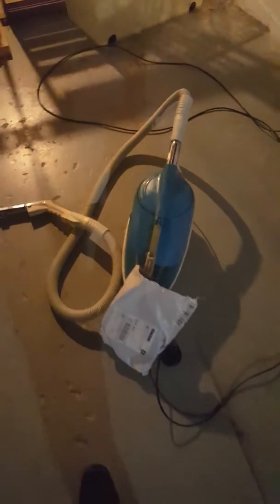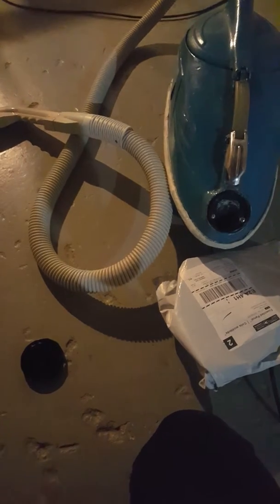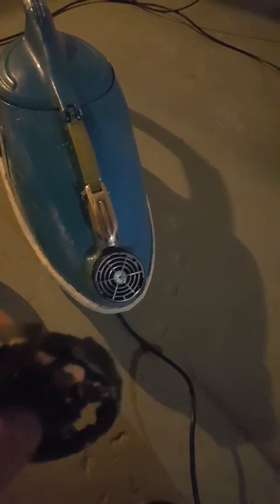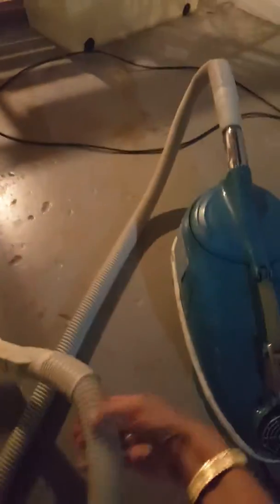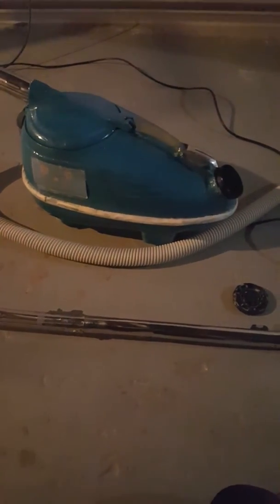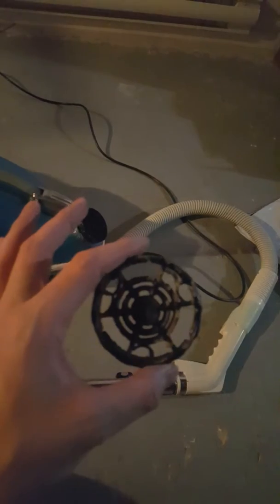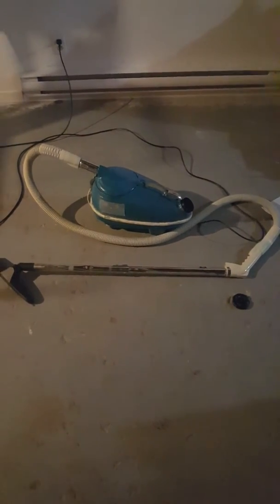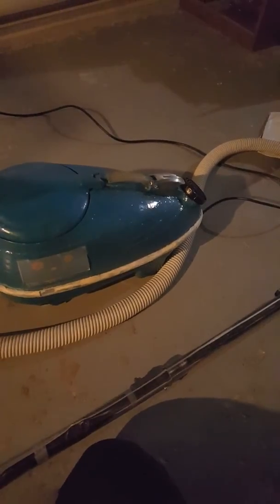Unboxing new part compact c9 vacuum filter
Blower port filter vacuum part c9 compact unboxing or un envlopping haha update vac.